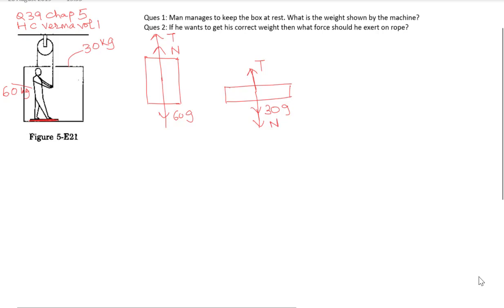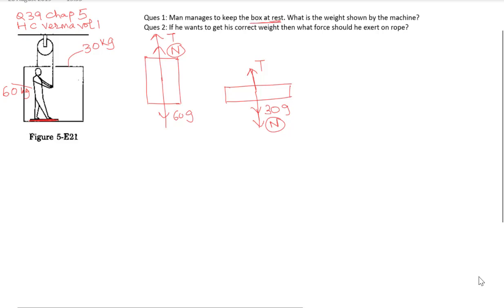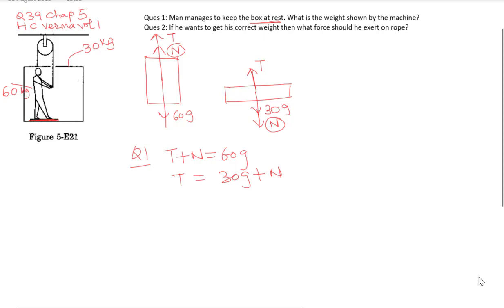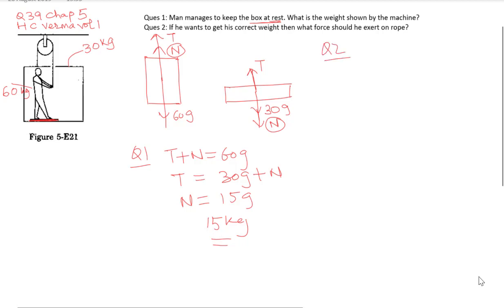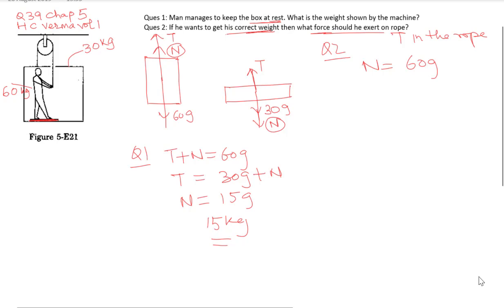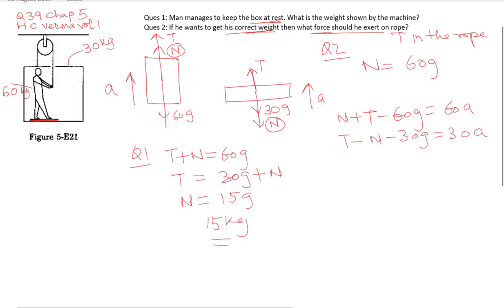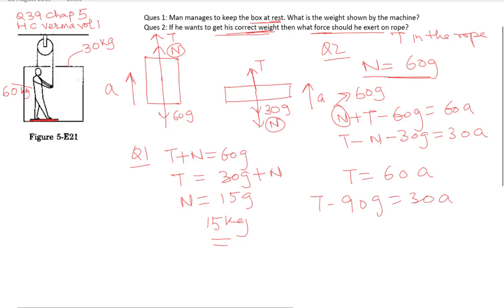Question 39, Chapter 5, H C Verma vol 1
Solution to Question 39, Chapter 5, H C Verma vol 1